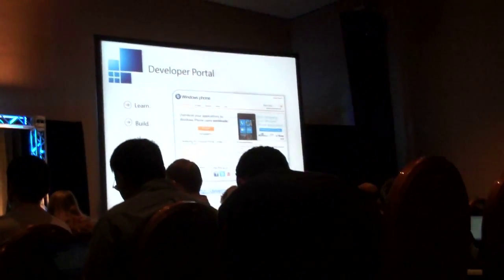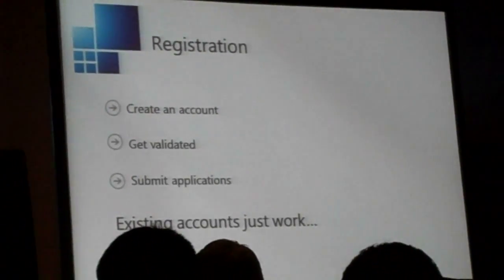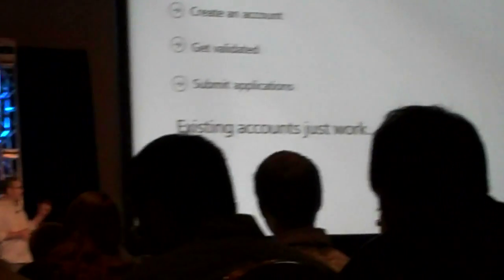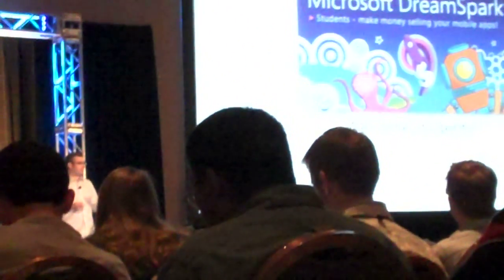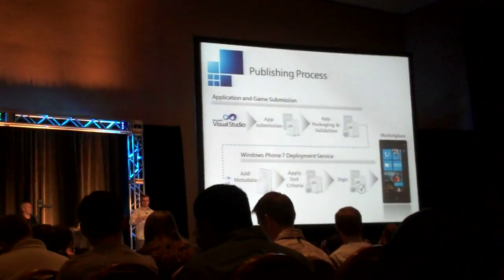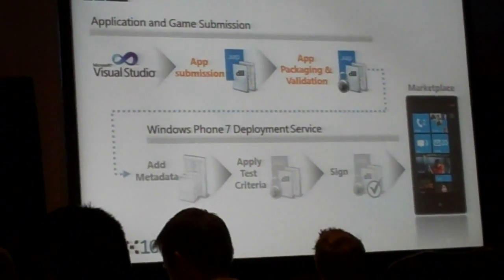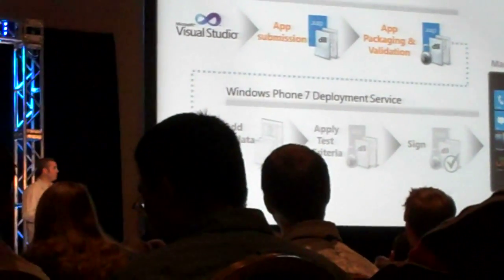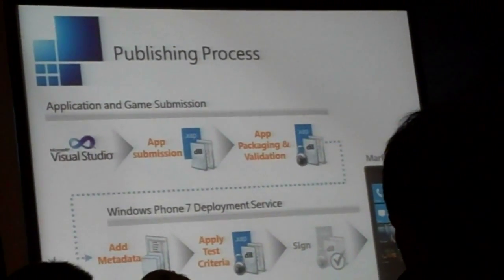MIX2010 Application Marketplace Overview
Preso from MIX2010 on publishing and certification of apps for Windows Phone 7